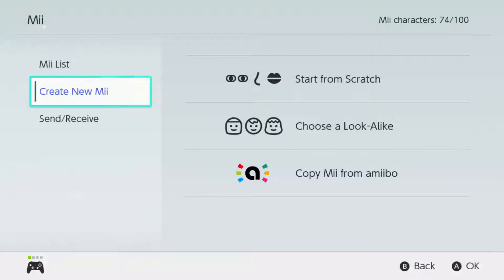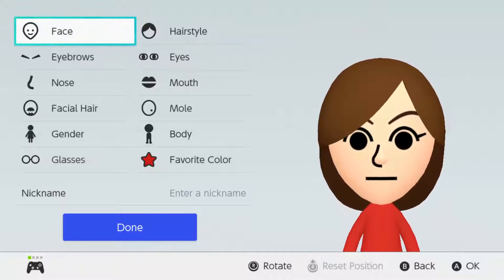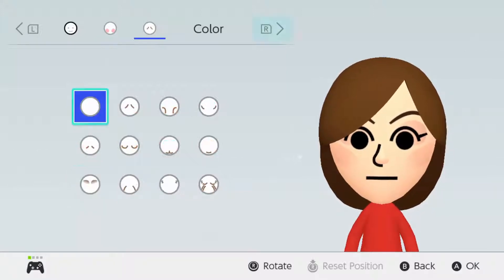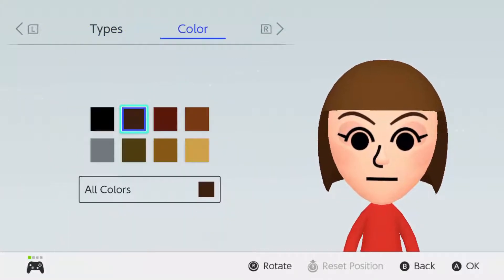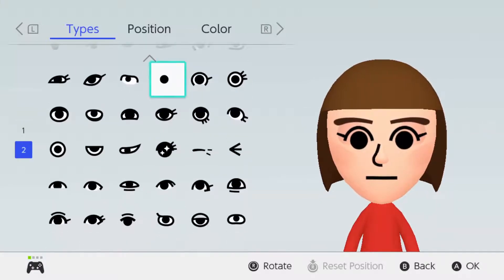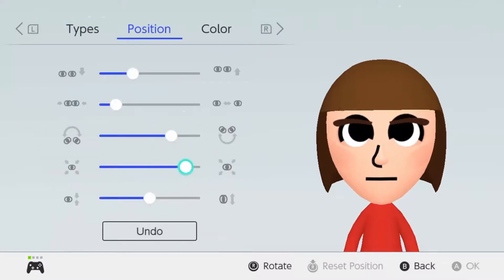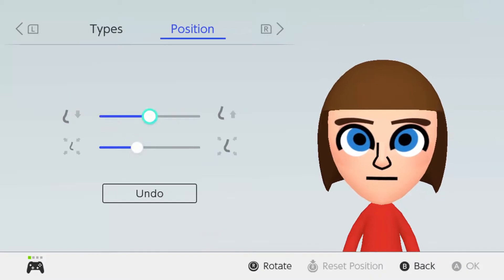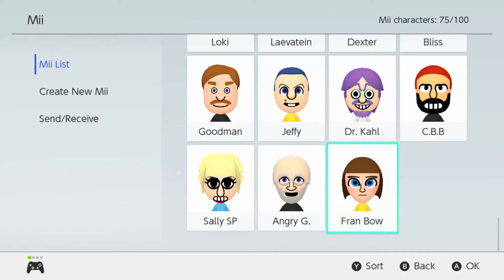Mii Maker How To Create Fran Bow From Fran Bow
Hi guys today we are creating Fran Bow From Fran Bow.